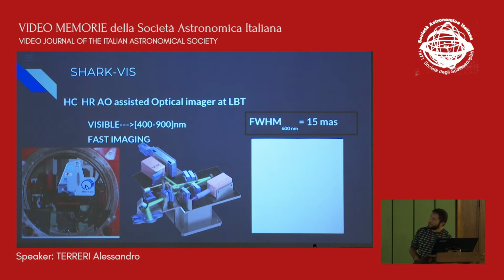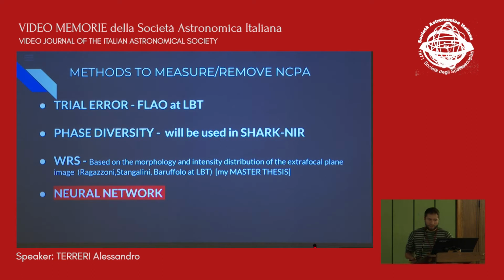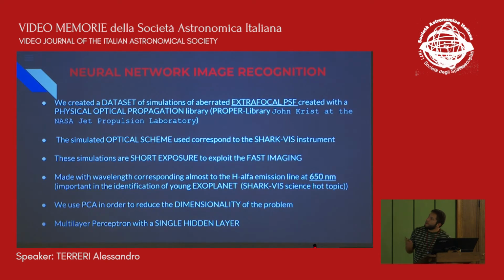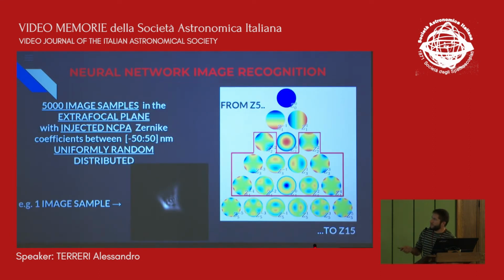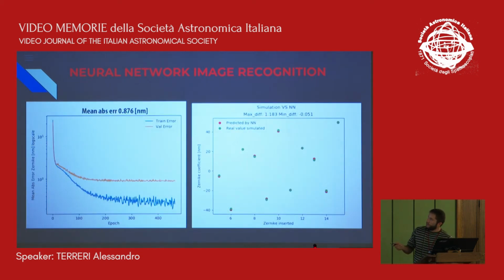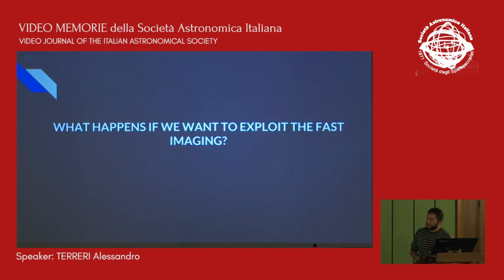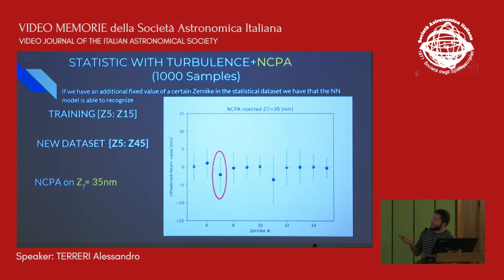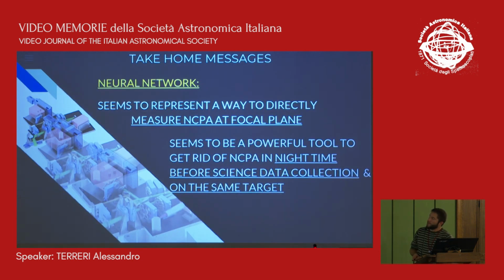Image Recognition for NCPA mitigation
Speaker: Mr TERRERI, Alessandro (INF-AOR)